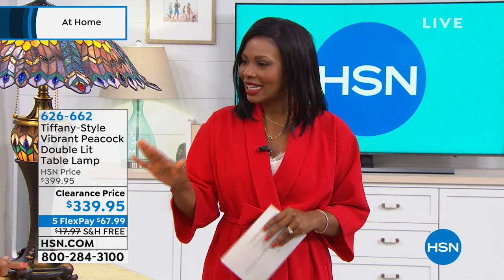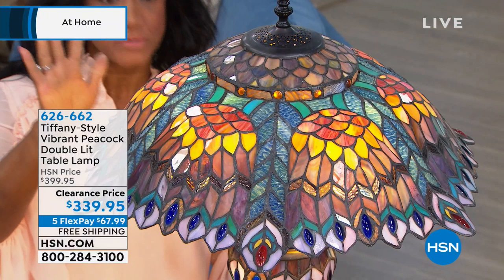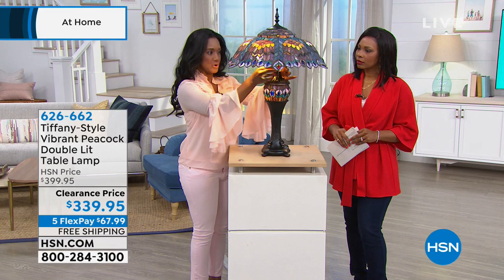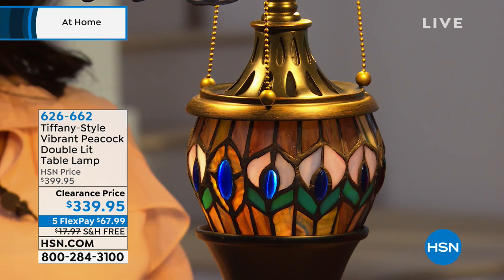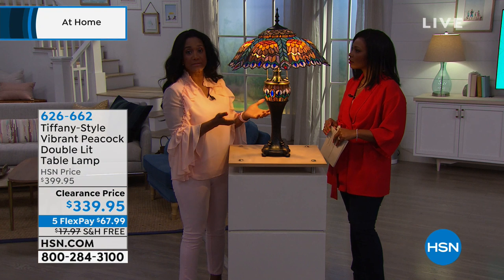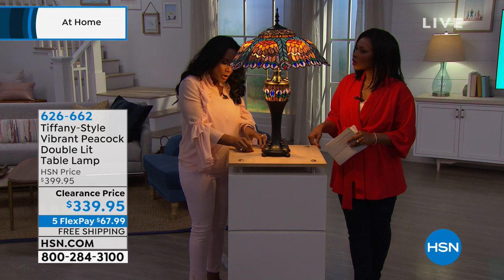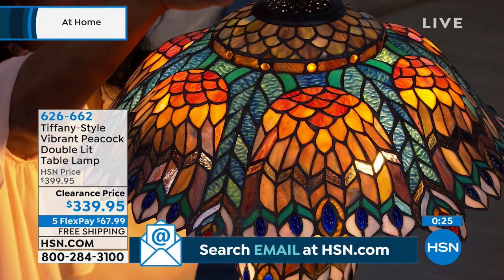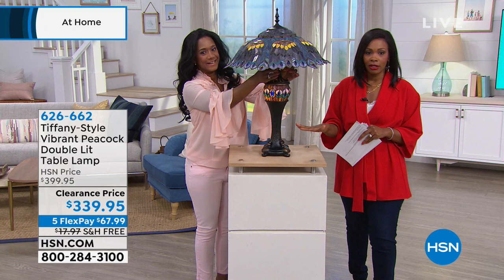TiffanyStyle Vibrant Peacock Double Lit Table Lamp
This gorgeous double lit lamp pays tribute to one of Louis Comfort Tiffany's favorite design subjects. Its shade features a sequence of raised...